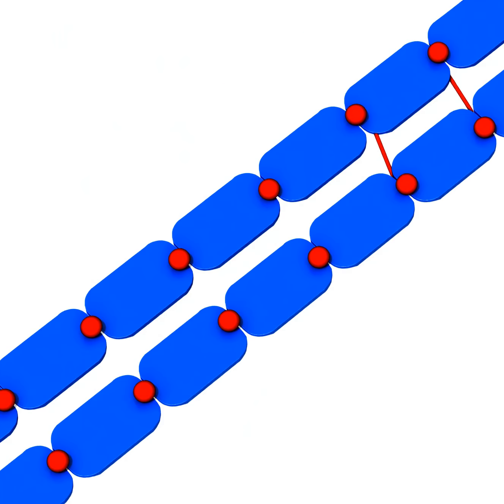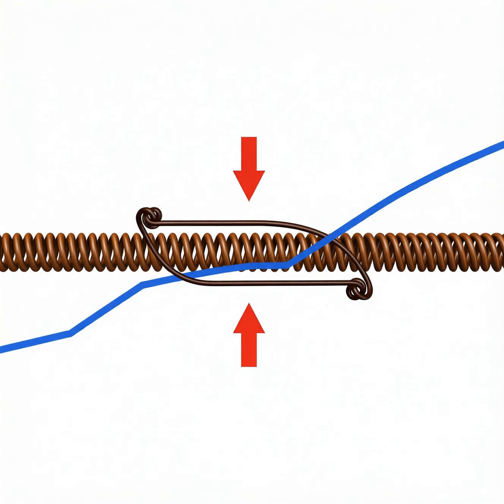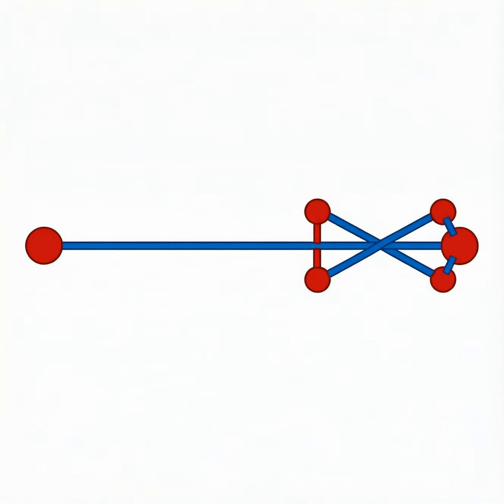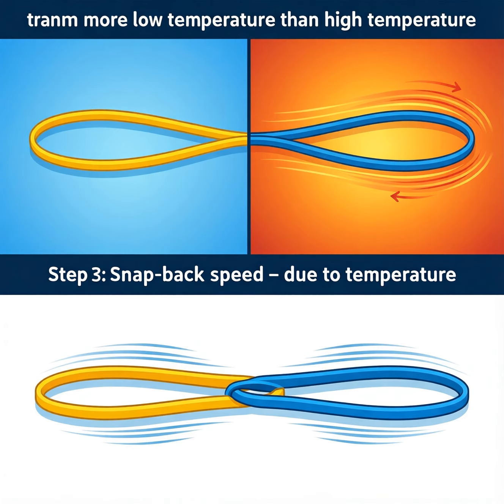Why Rubber Bands Stretch and Snap Back: The Science of Elasticity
Explore the microscopic mechanics that give rubber bands their remarkable ability to stretch and return instantly. This lesson covers natural rubber’s molecular structure, entropic elasticity, crosslinking networks, temperature effects, and real‑world applications such as shock absorbers and seals.